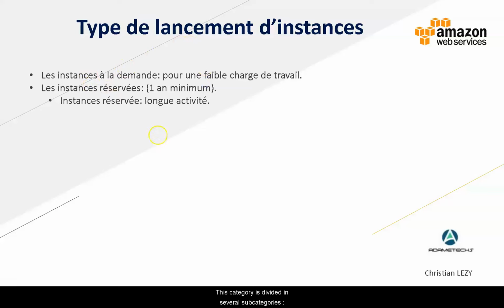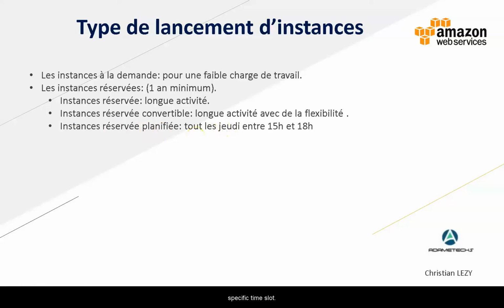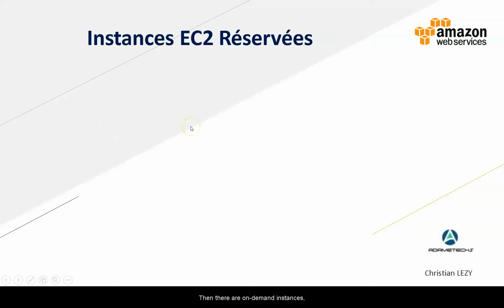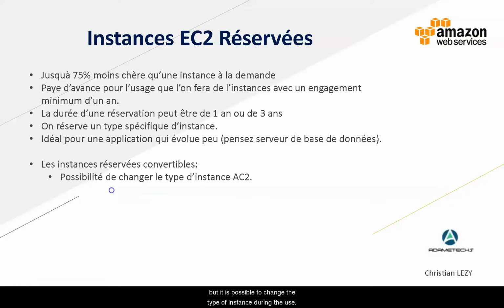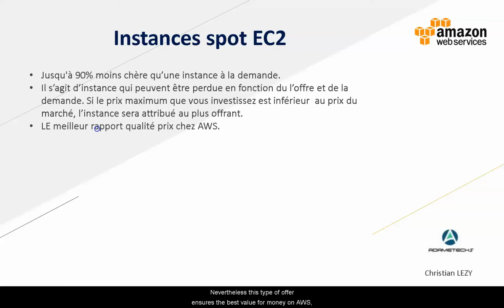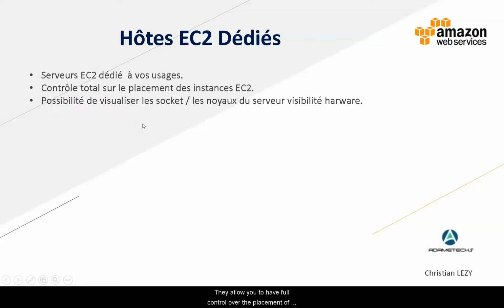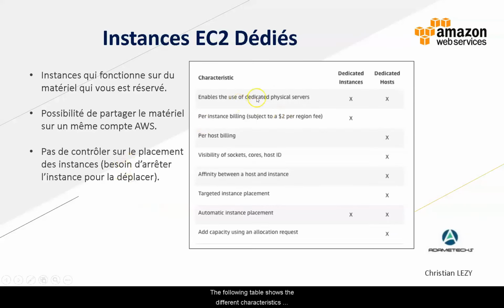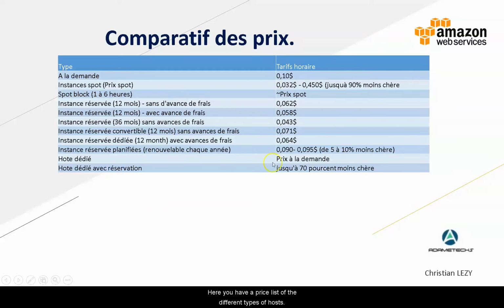Learn 3.27 Different types of AWS instance launches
In this video, we'll be teaching you how to launch different types of AWS instances. We'll be covering EC2, S3, and RDS instance launches, so be sure to watch to learn everything you need to know about launching your own AWS instances!

AWS is a great platform for hosting your own websites, applications, and databases. In this video, we'll be teaching you how to launch different types of Amazon AWS instances, so be sure to watch and learn everything you need to know!
In this video, we'll teach you how to do 3.27 different types of AWS instance launches. This video will teach you how to use different AWS tools and techniques to launch your instances.By the end of this video, you'll have learned how to launch instances using the AWS CLI, the AWS Inspector, and the AWS CloudFormation console. This video is a great resource if you want to learn more about different types of AWS instance launches or you want to improve your AWS skills!In this video, you'll learn about 3.27 different types of AWS instance launches. You'll learn about the different types of launches, what they are used for, and how to use them.AWS is a powerful platform and learning about all the different types of launches can help you to better understand and use this technology. By the end of this video, you'll have a better understanding of how to use these launches and how to best take advantage of AWS!